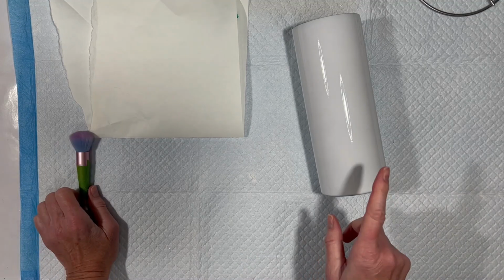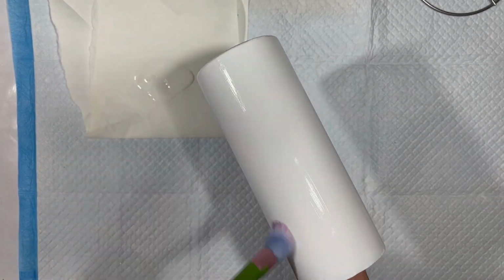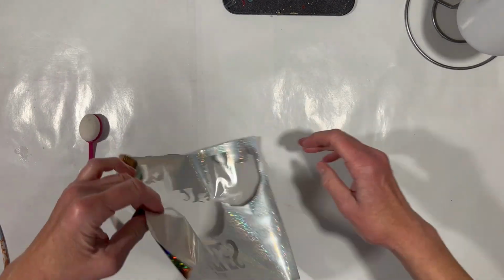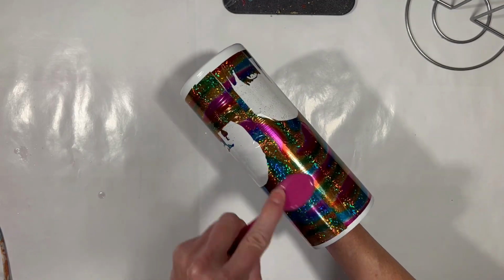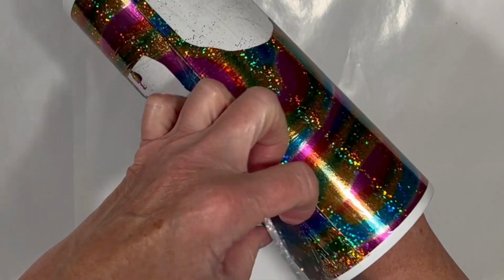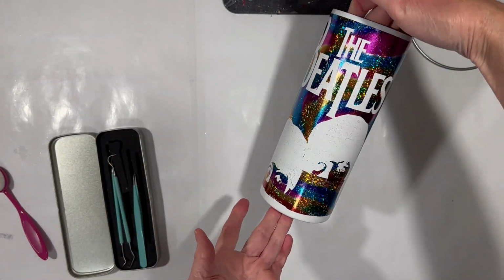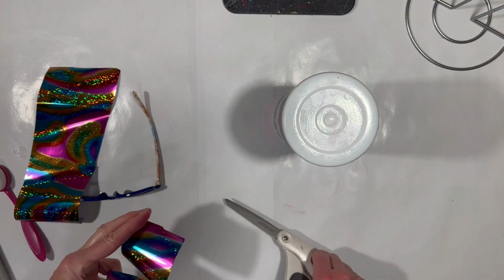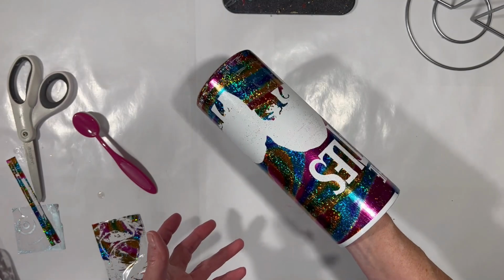Looking for New Ways to Use Foils? Try Negative Space!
A wonderful viewer of mine (Thank you CM Customs!!!) suggested I try to get the negative space foil of The Beatles printable vinyl and tumblers I made onto a cup. I accept the challenge! It actually wasn't all that difficult, except for wrestling with the foil backing plastic sheet that didn't want to let go of the tumbler. But the rest of the project went pretty well, and we now have yet another Beatles Tumbler for my collection. Can never have too many Beatles items!!!